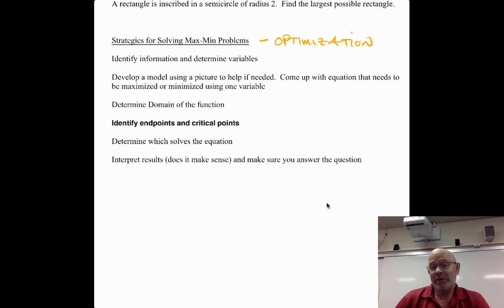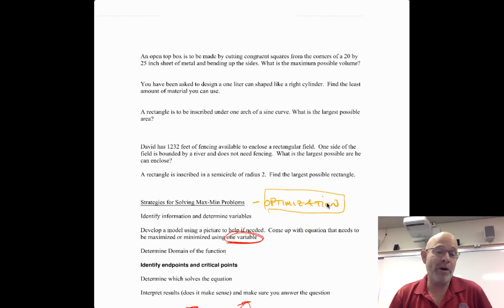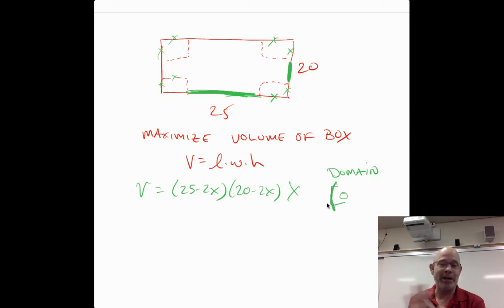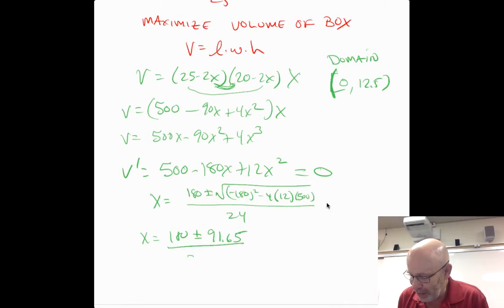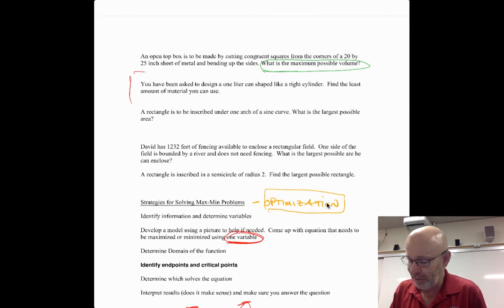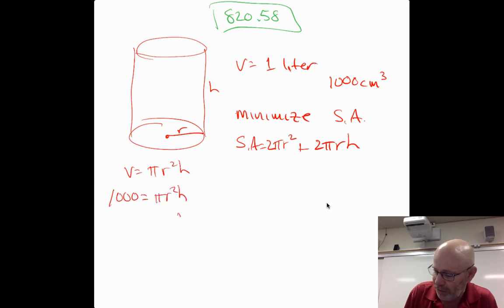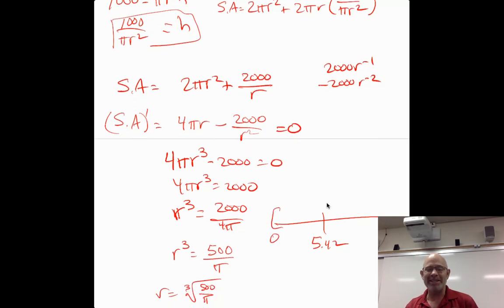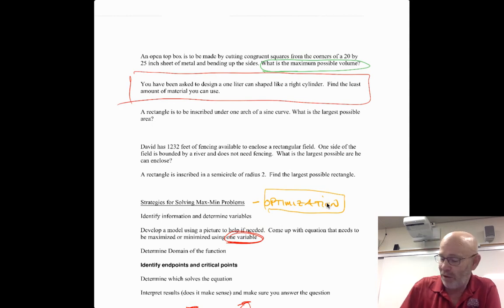section 5.4 ( September 28)